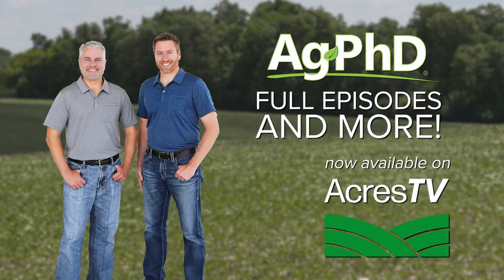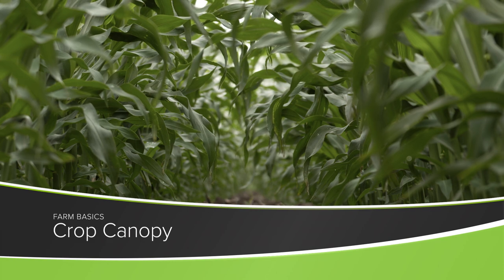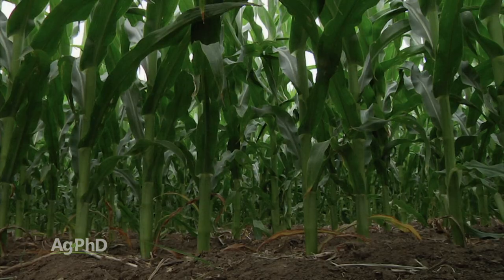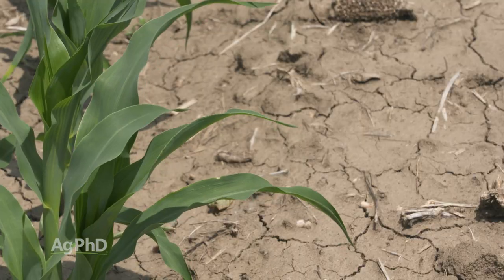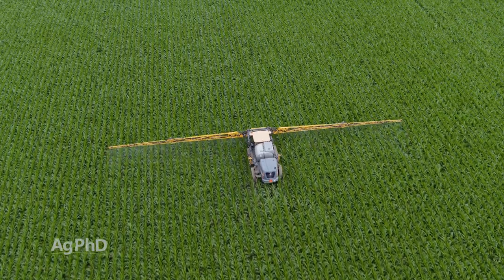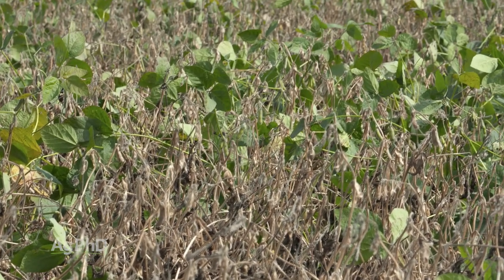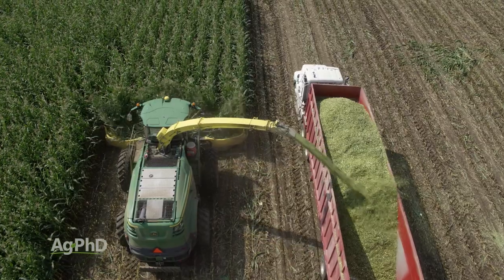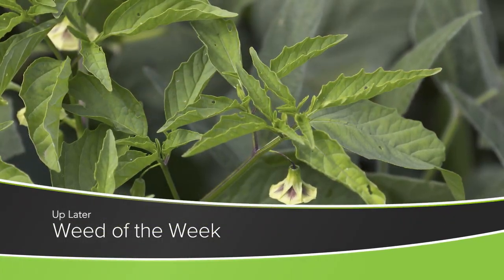Crop Canopy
Farm Basics from Ag PhD Episode #1264 | Air Date 06/26/22 - Brian and Darren explain what crop canopy is and how it benefits farmers.